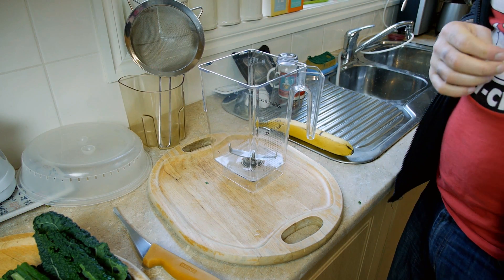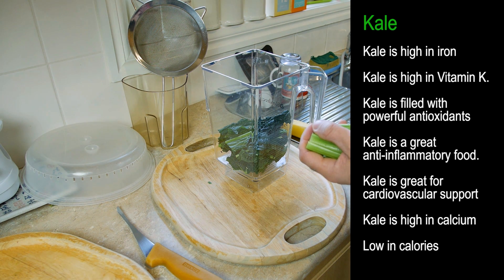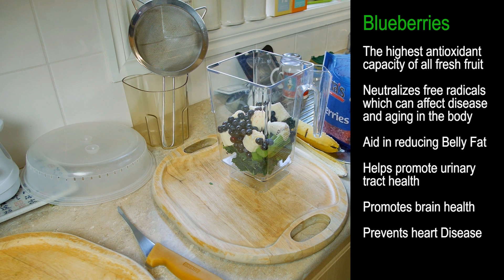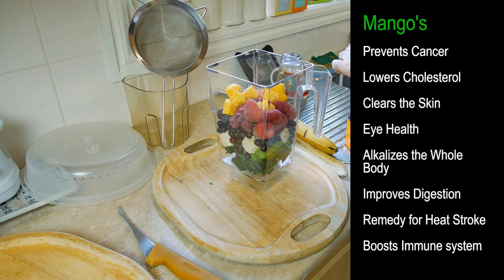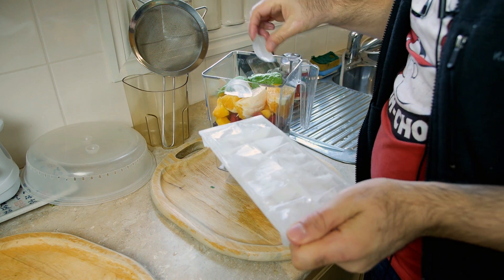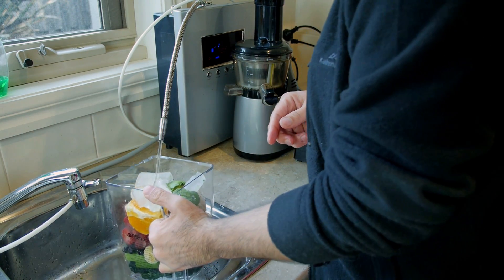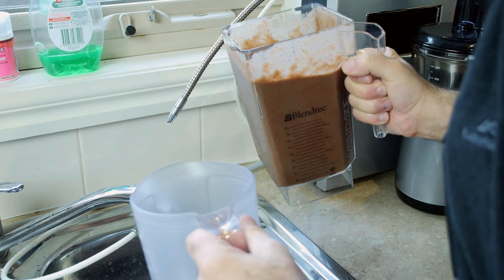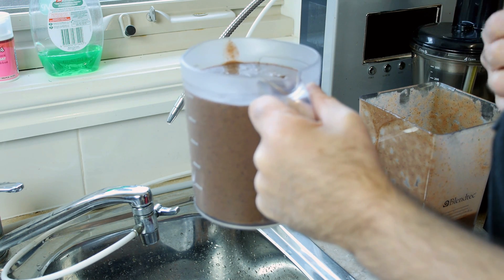Get Rid Of Constipation & Hemorrhoids For Good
If you have ever had a problem with constipation, hemarrhoids or any type of digestion problem then watch this video for a guaranteed solution that really works. Above all this solution is 100% natural and drug free..